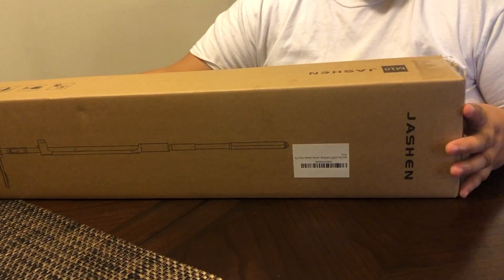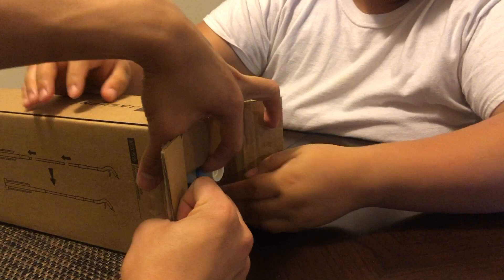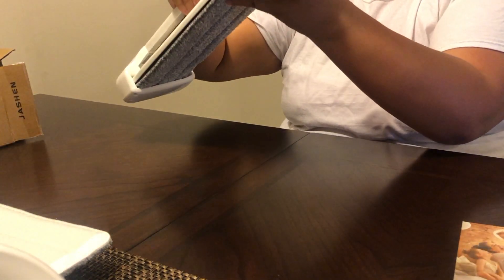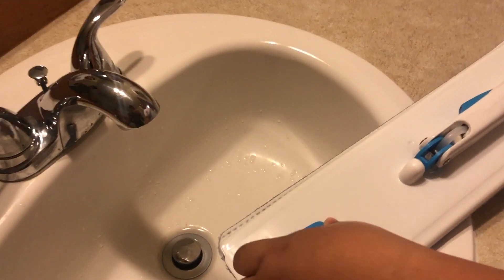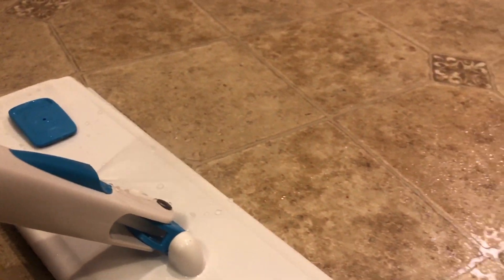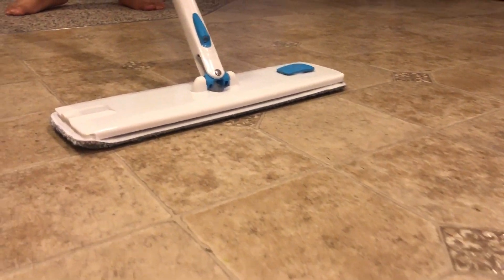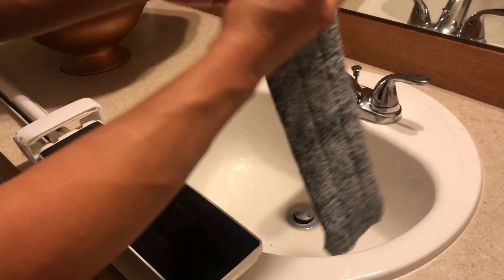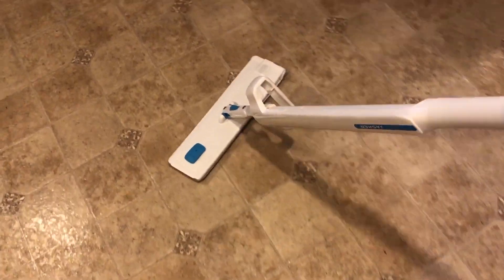JASHEN 360 Self Wringing Microfiber Mop Flat Floor Mop Kit with 4 Reusable Pads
Code:  GLSOTJFA
Expire date: 31th Jul.

Spray mop - mop for floor cleaning
【HANDS FREE WASH】Self wringing spray floor mop provides nonhand​ washing and time saving experience for you. Simply slide the lever upwards and downwards to squeeze the water and dust out easily. Also, the mop can stand upright alone to save space and keep the mop head dry
【ADVANCED SPRAY】No bending, no bucket, all you have to do is press the trigger and get fan-shaped mist you need to clean your floor. Just fill bottle with water and add 1 small teaspoons of your favorite cleaning solution(no more than 2ml)
【MICROFIBER PADS X4】The Ultrafine cotton microfiber mop pad can effectively pick up dirt, dust, hair and debris and offer perfect floor care for hardwood, laminate, or tile with only plain water. Replacement Mops will be available around May
【360° FREE ROTATION】The 360 degree rotating spray cleaning mop head and 1.2 inches ultra slim design allow you to clean the floor everywhere without missing any corners. Perfect spray mop for floor cleaning, wall, windows, living room, ceiling and under furnitures
【12 MONTH GUARANTEE】30-day refund warranty & 12-month security warranty from the date of purchase.